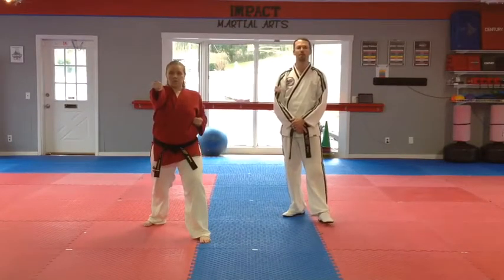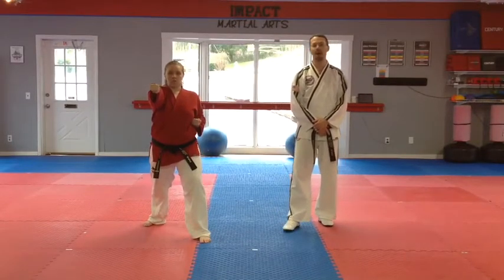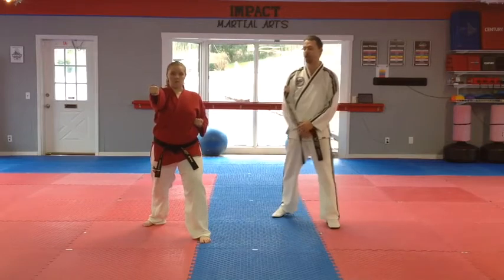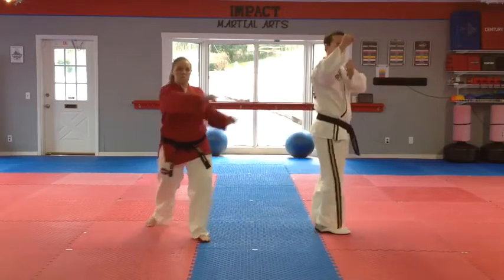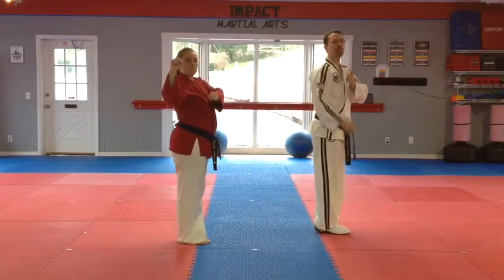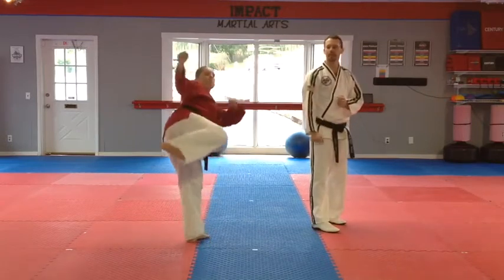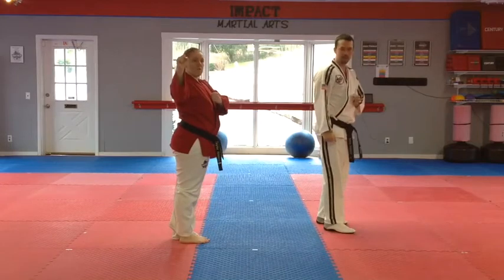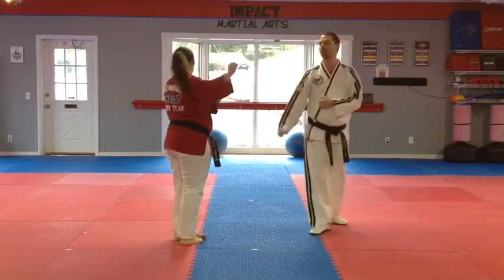Won Hyo part 5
Part 5 of the ITF Taekwondo pattern Won-Hyo.

About: This is an intermediate form that teaches kicks, strikes, and stances of a higher level. Korean history states that Wonhyo was Korean Buddhist philosopher whose works impacted a wide array of later philosophers and writers through his teaching that one's interpretation of the world created one's reality. He is highly regarded as the greatest thinker of his time.

For Green and Blue Ranks with Championship Martial Arts, Branson.